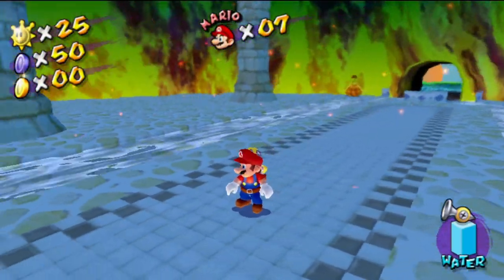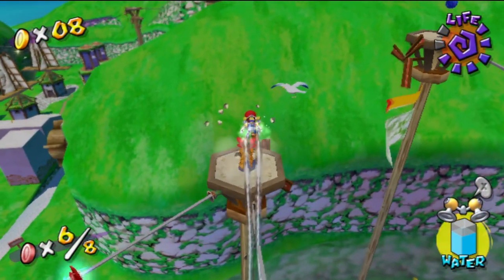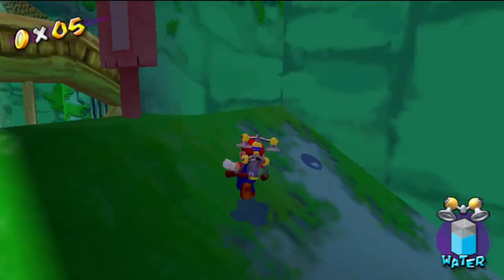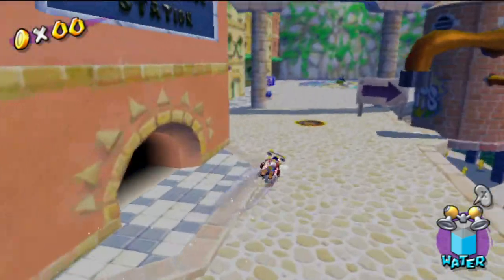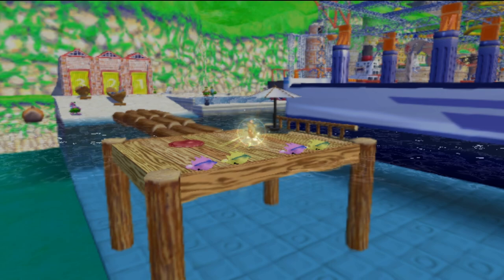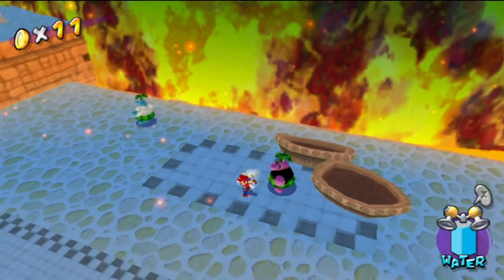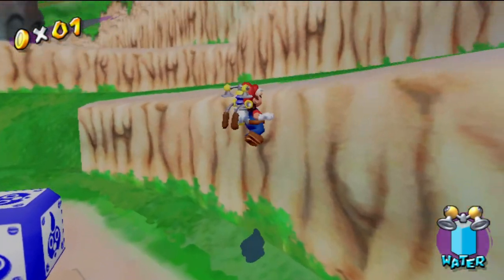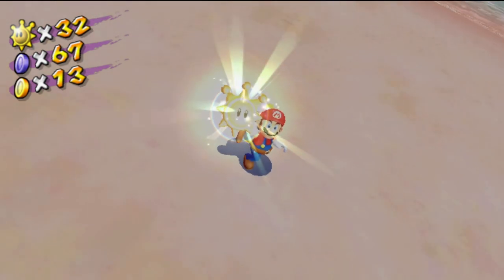Super Mario Eclipse | Episode 5 Corona Mountain Looks Different